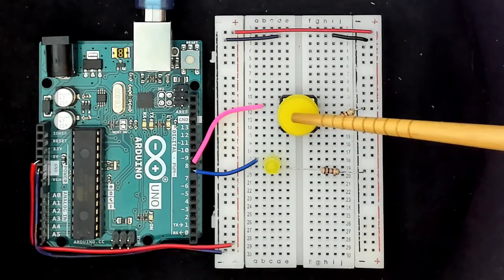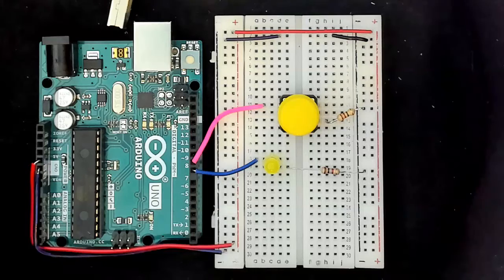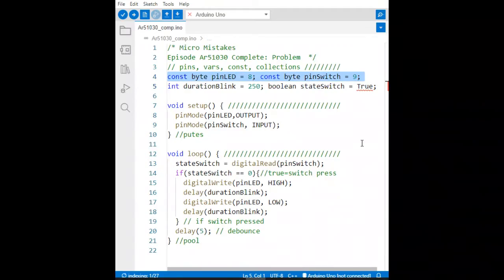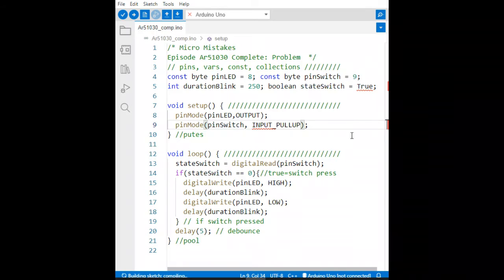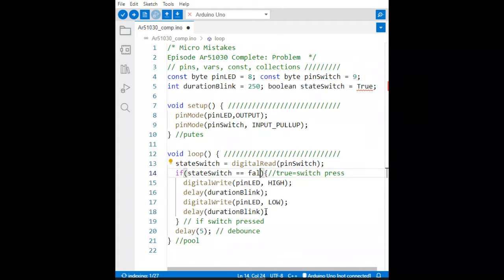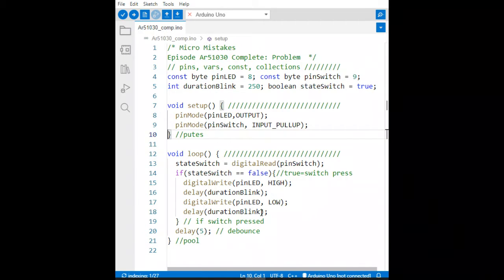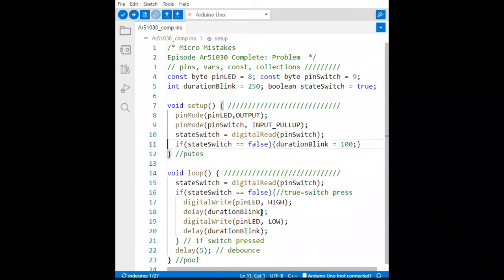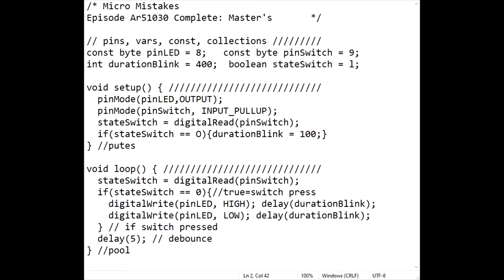Micro Mistakes Ar51030 complete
Arduino Troubleshoot Challenge: The student expected the LED to blink during button press. But...